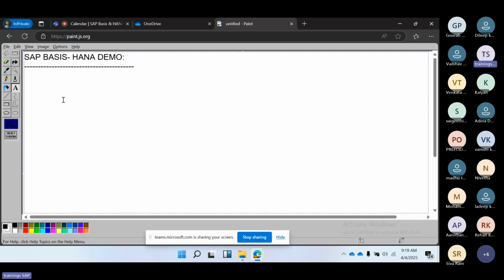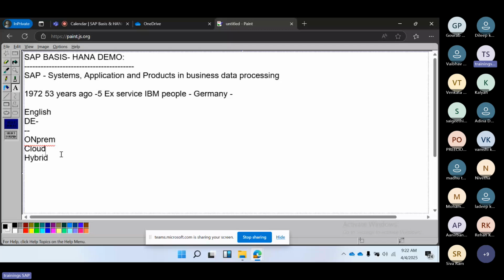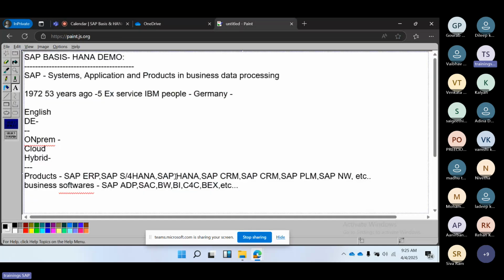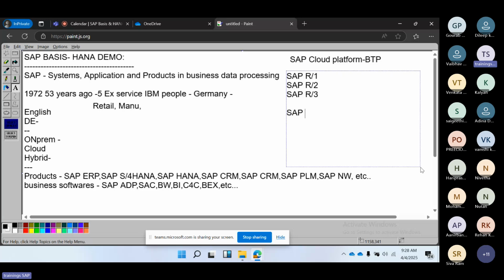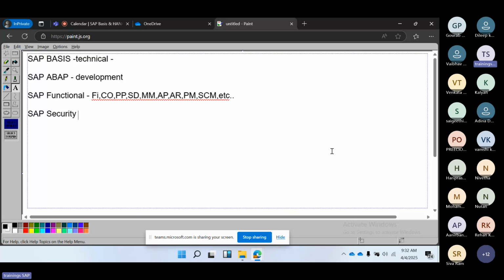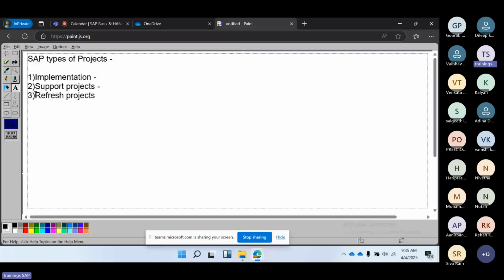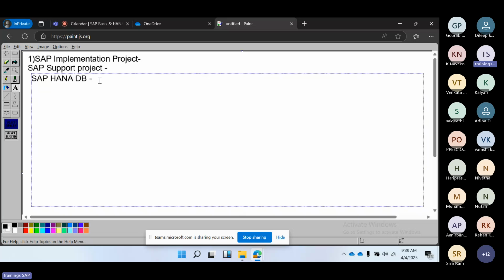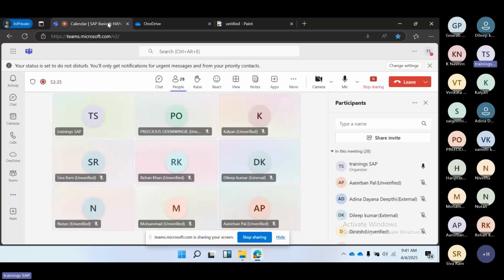SAP BASIS & HANA - DEMO